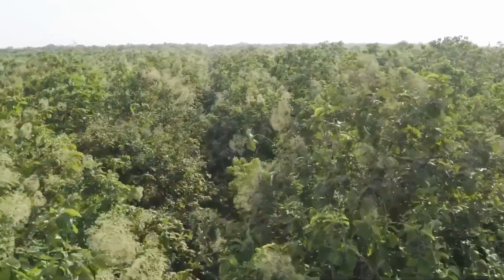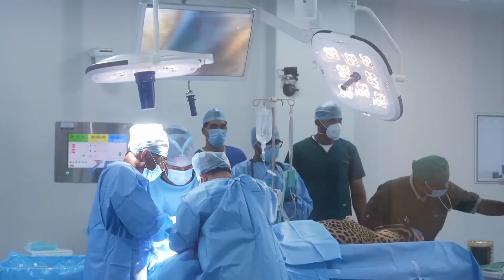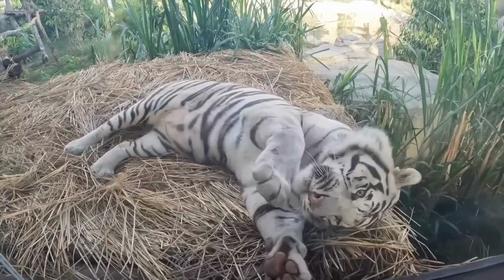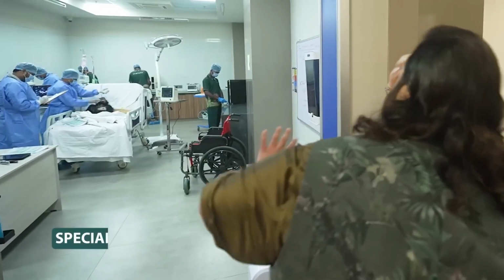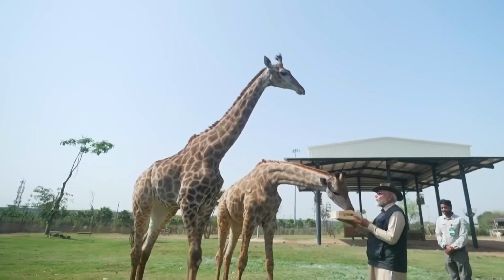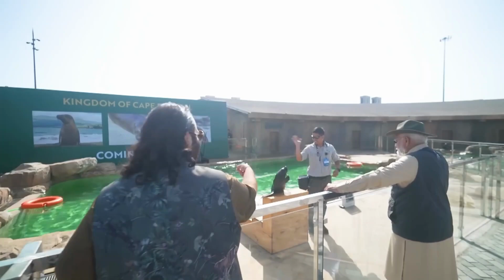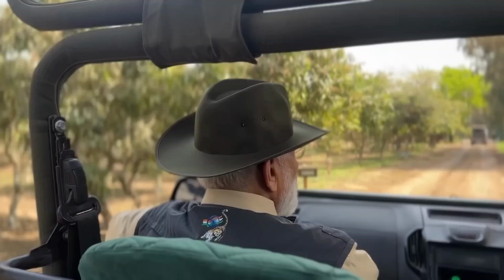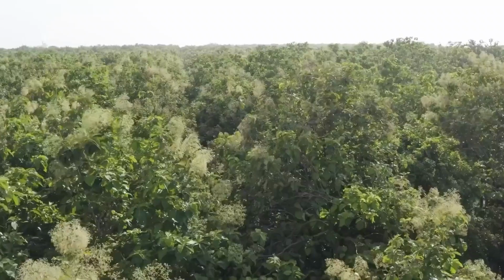PM Narendra Modi inaugurated and visited the wildlife rescue, rehabilitation,and conservation centre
PM Narendra Modi inaugurated and visited the wildlife rescue, rehabilitation, and conservation centre - Vantara - in Gujarat.

Vantara is home to more than 2,000 species and over 1.5 lakh rescued, endangered, and threatened animals.